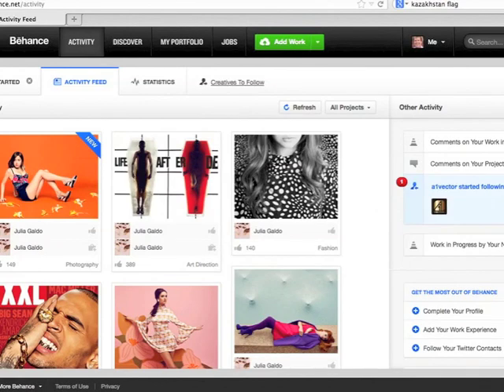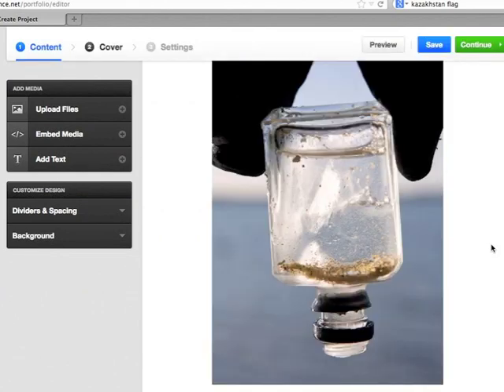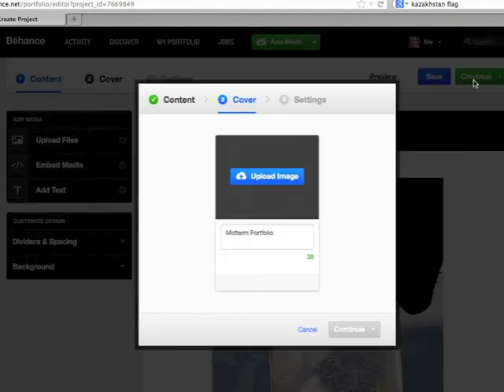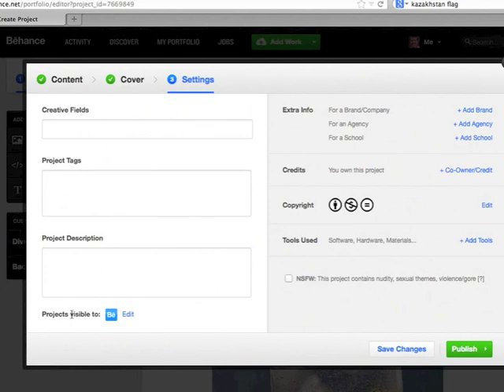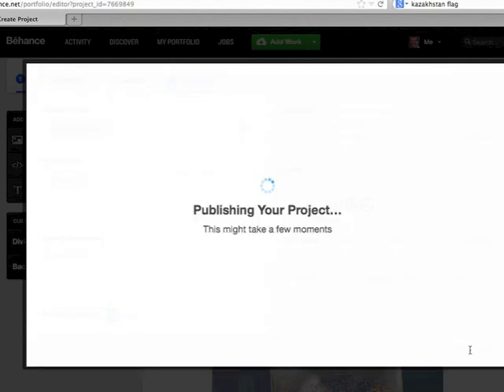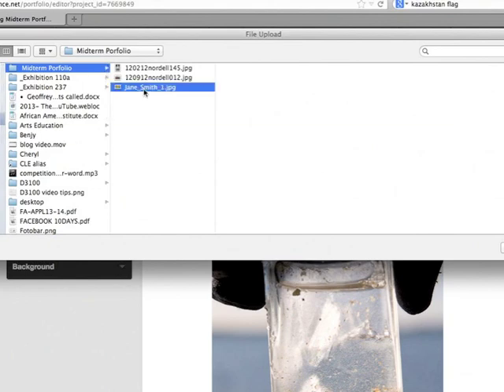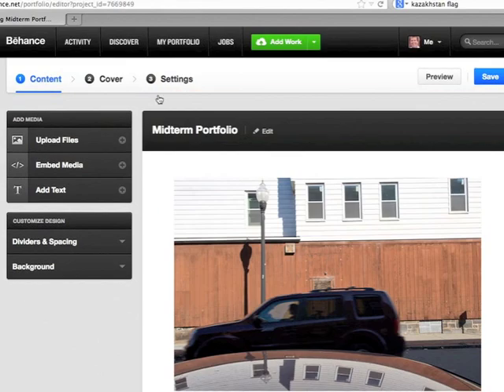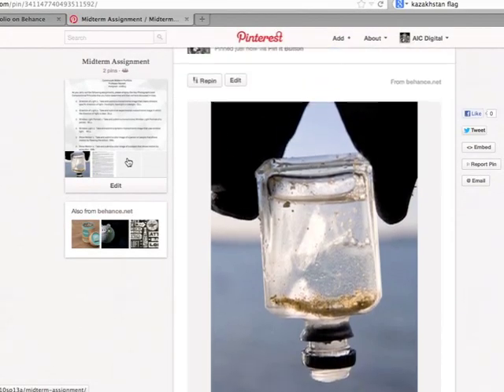Behance Tutorial Video: Create Project, Upload & Caption Files, Pin It!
A video tutorial that shows you how to upload and caption images for a portfolio on your Behance site. Pin to Pinterest.  Do you like to express your ideas visually?  Professor Nordell teaches courses in the Visual and Digital Arts program at American International College in Springfield, MA.